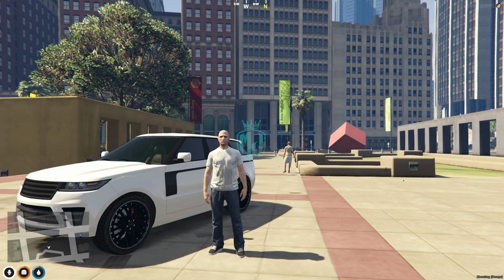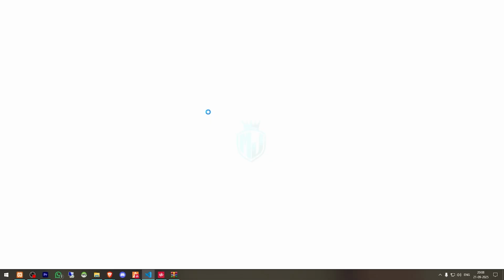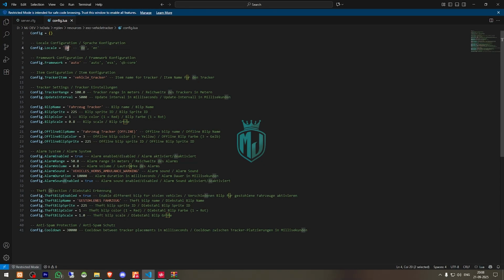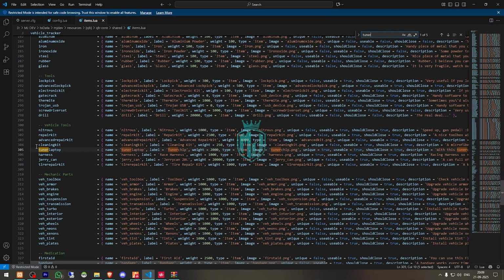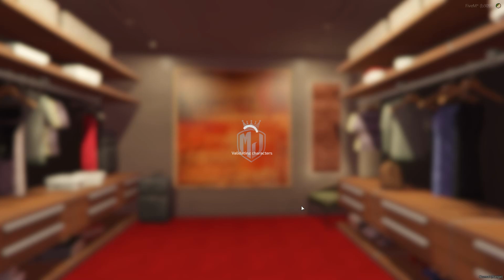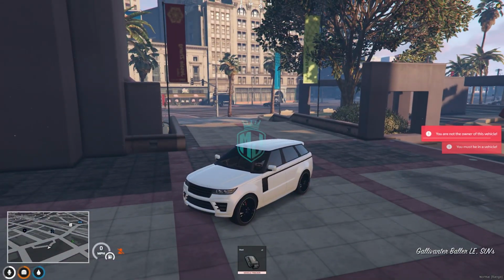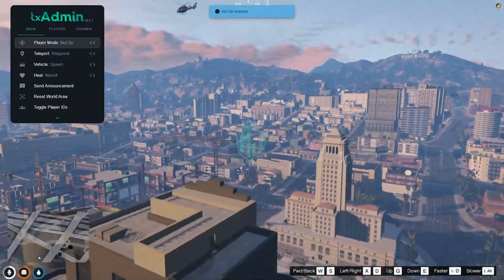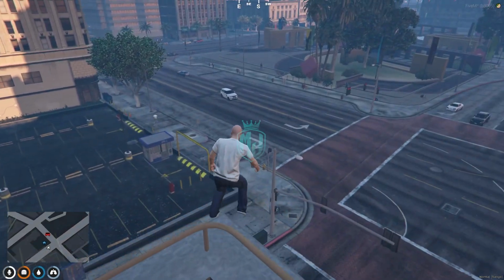[FREE] 📡 Vehicle Tracker System 🚗 | ESX + QBCore Compatible | MJ DEVELOPMENT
🔐 **Best FiveM Anti-Cheat**

## 🧠 MJ DEVELOPMENT – FiveM Resources & Support Hub

### ⚙️ Recommended Hosting (🔥 with Discount)

### 💻 My Setup

💬 Got questions? Drop them in the comments — I always reply.